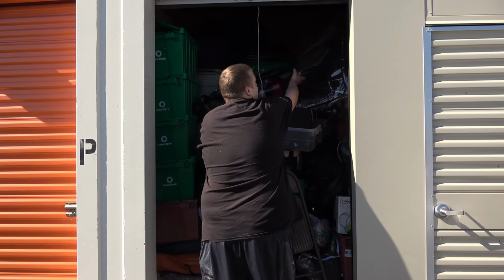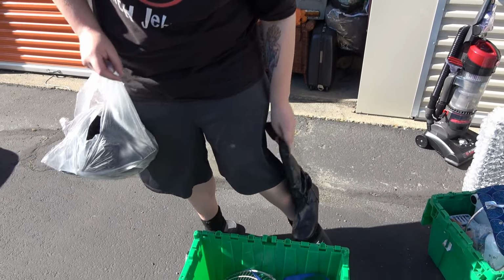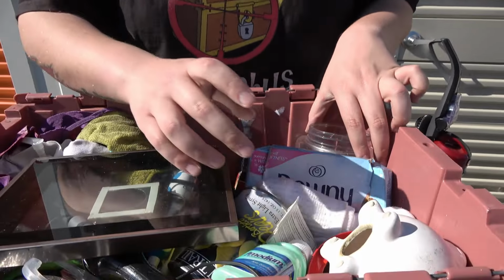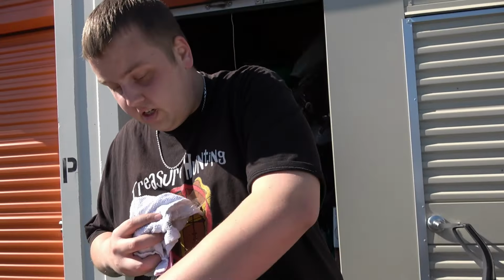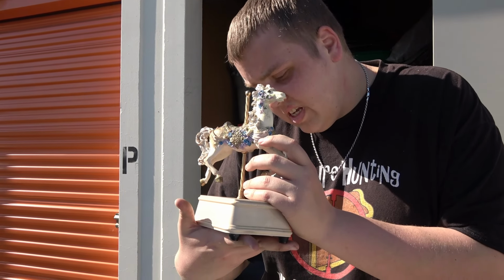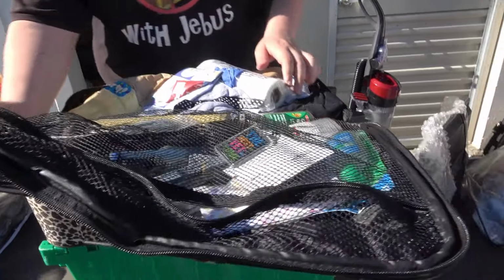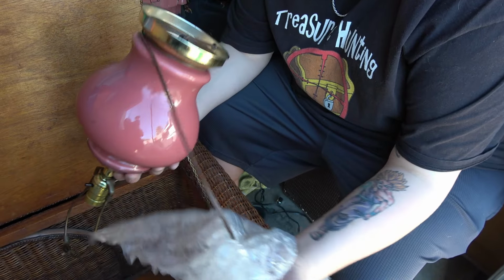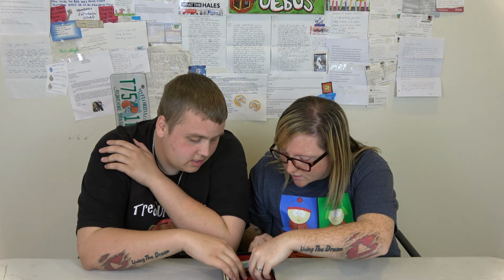YOU WILL NOT BELIEVE THIS! Storage Unit Miracle! I Bought an Abandoned Storage Unit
YOU WILL NOT BELIEVE THIS! Storage Unit Miracle! I Bought an Abandoned Storage Unit! This is not the first time I bought an abandoned storage unit at the abandoned storage unit auctions. We buy abandoned storage unit for sale and found the best abandoned storage unit finds ever! One abandoned storage unit they left money in and another time I bought a storage unit at one of the storage unit auctions the storage unit finds amounted to over $20,000. When competing in storage unit wars you become storage hunters that try and buy a storage locker all the time in hopes of seeing storage unit best finds like storage wars.